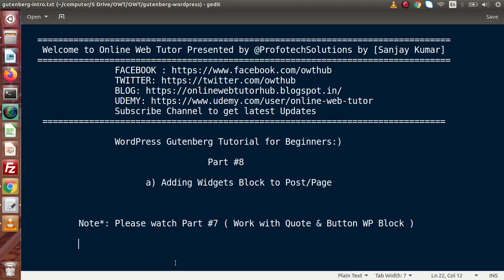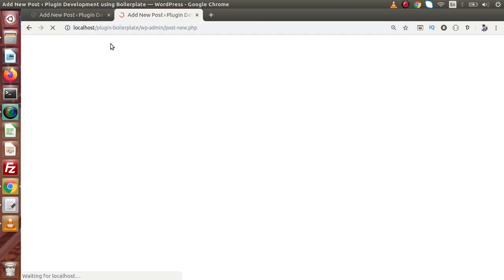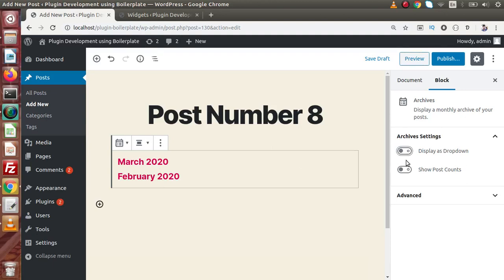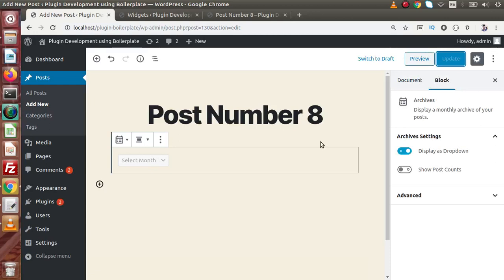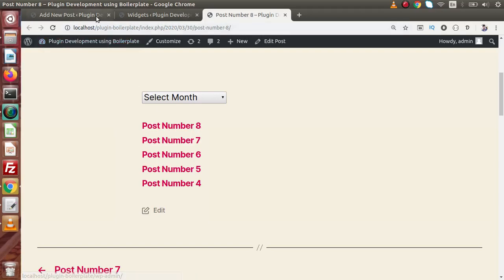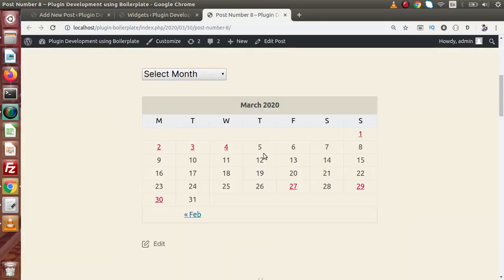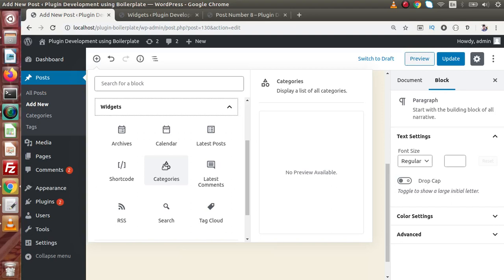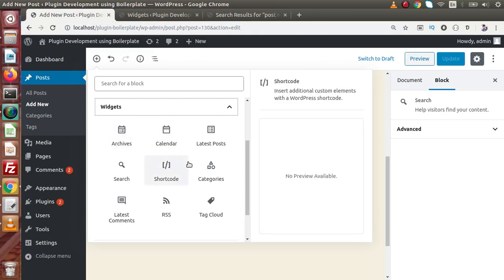Wordpress Gutenberg Block Editor Beginners Tutorials #8 Adding Widgets Block to Post/Page